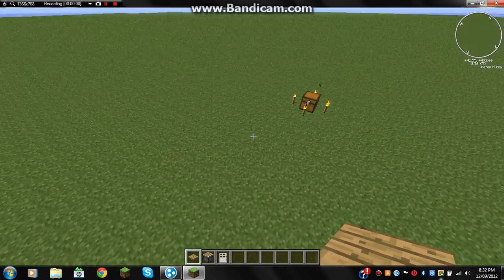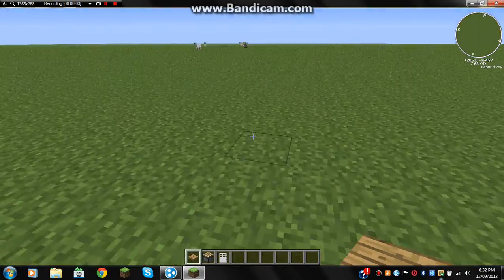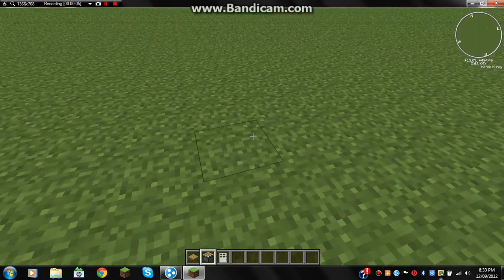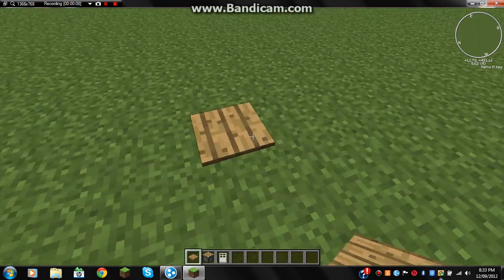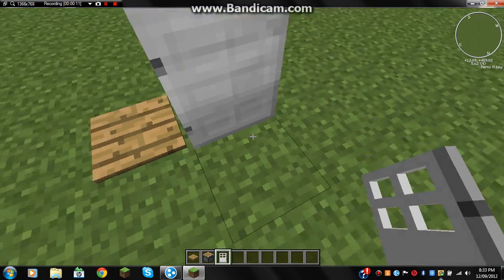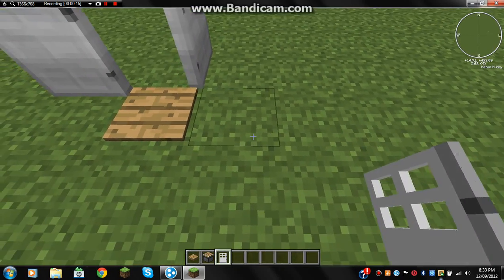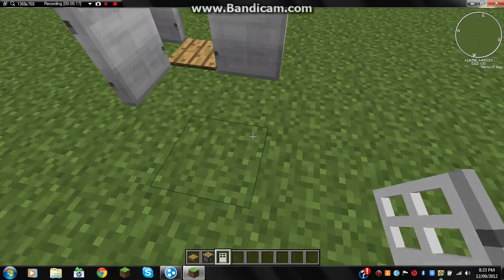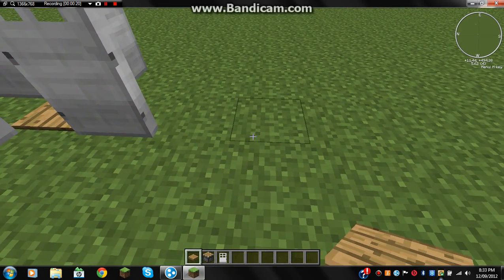How to make a creeper trap